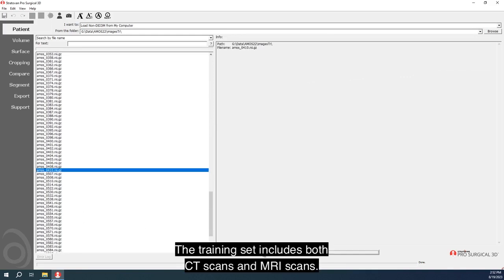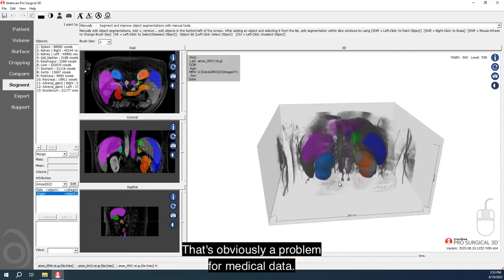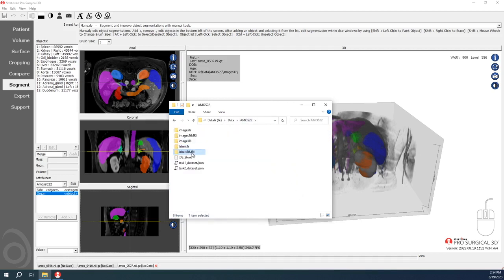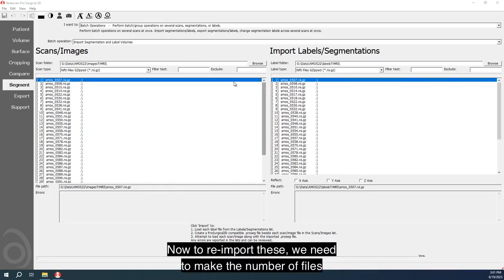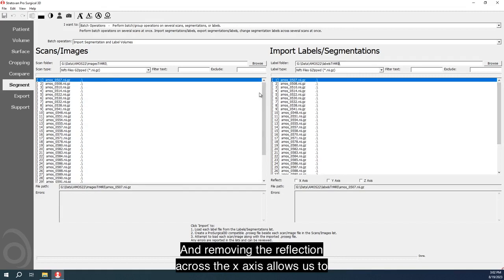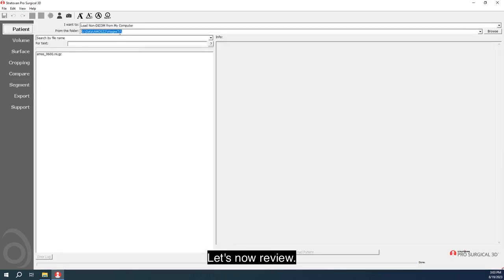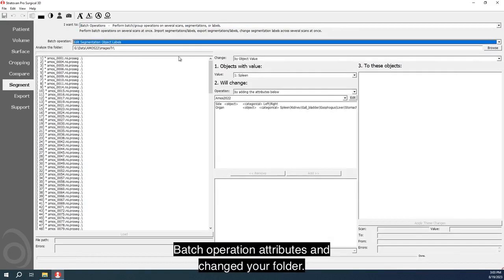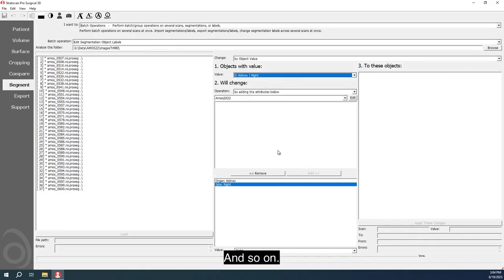2. Investigating Anomalies: Mirrored Objects and MRI-Like Scans in CT Data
Examine outliers to understand data issues. See when objects are mirrored and identify mixed modality issues when the scan set includes both MRI and X-ray CT scans. This anomaly becomes evident when reviewing the scan sets and outliers.